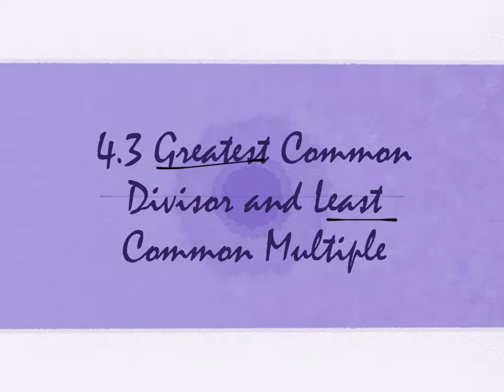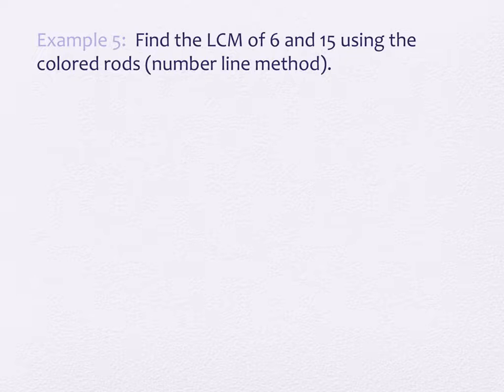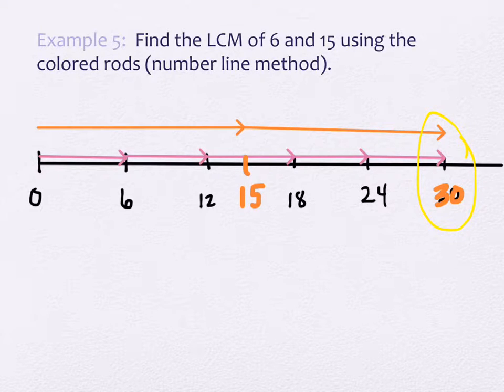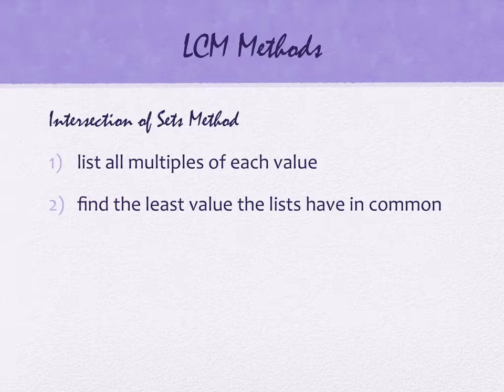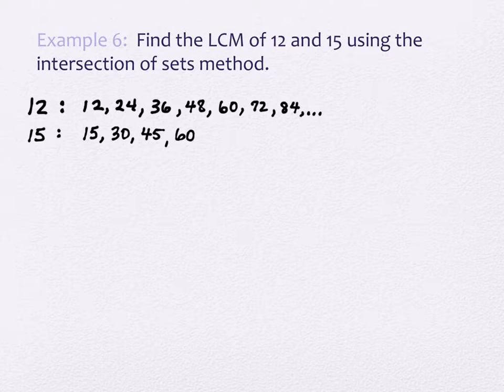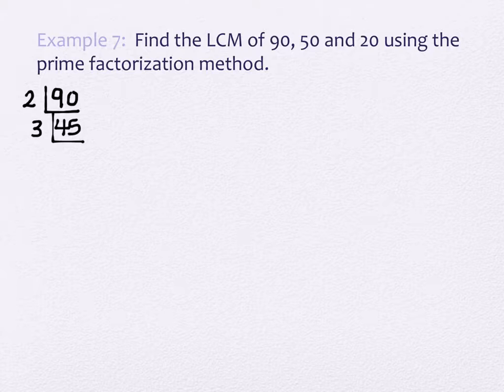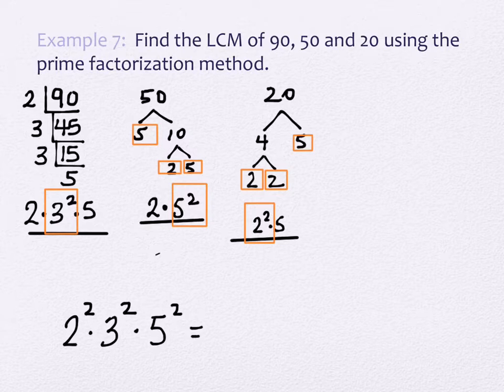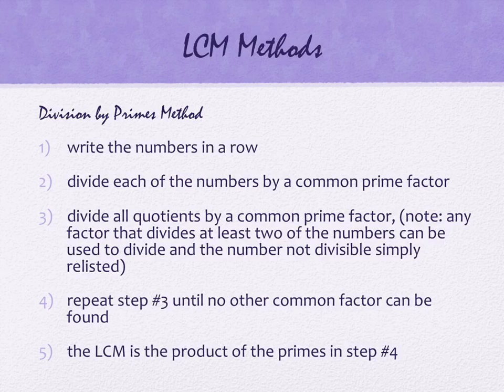4.3 Least Common Multiple (part 1)